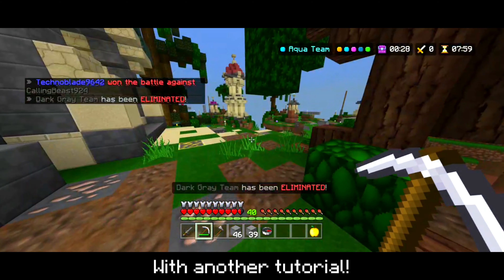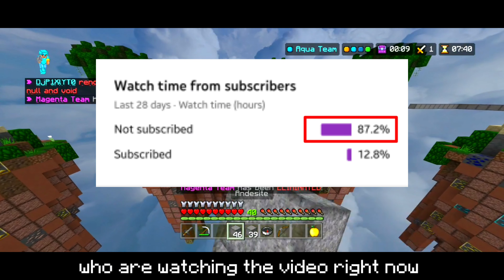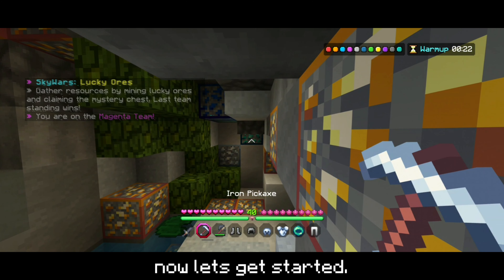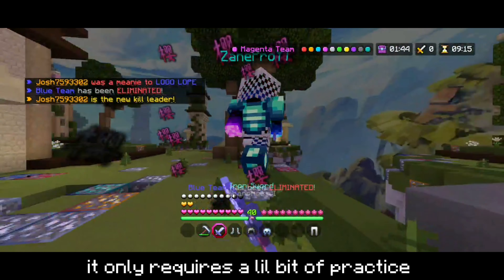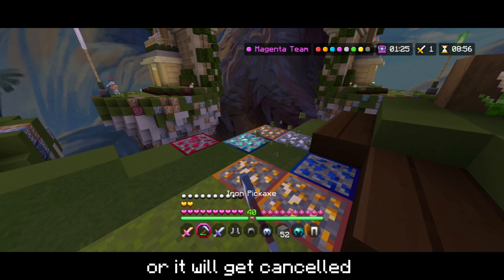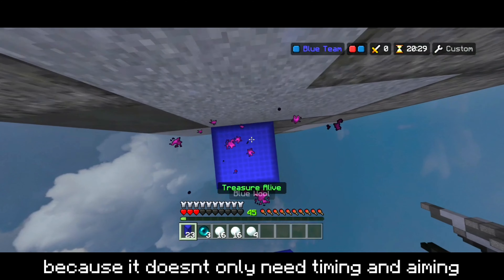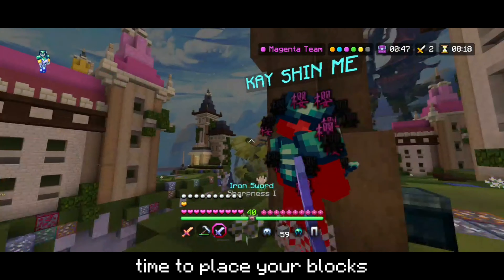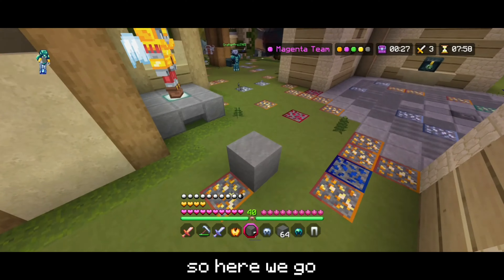Block and Pearl Clutch on THE HIVE![Tutorial]//(Win10, Controller, Nintendo, Switch, PS4, PS5,Xbox)!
2 EASY METHODS to CLUTCH on the Hive! // Block Clutch and Pearl Clutch Tutorial // (MCPE)

Learn "How To Block Clutch in Minecraft, MCPE, Minecraft Hive, Hive Skywars and treasure wars"

Today's Video Is About "How To Clutch on Hive" and in this Tutorial is about Block Clutch and Pearl Clutch. It's really easy to do this clutching techniques on the Hive you can use this methods and use them in your PvP montages and clips.
You can clutch on basically any game.
Because it shows "how to clutch on Hive Skywars" and with along that you can block clutch and Pearl Clutch!

Block Clutch, MCPE, Hive but, Pearl Clutch,
MCPE Tutorial,Block Clutch tutorial extension,MCPE PvP, Block Clutch Butterfly click, block extension controller,
Mcpe Block Clutch extension, split pvp.

⏰ TIMESTAMPS!
1.PEARL CLUTCH - 1:09
2.BLOCK CLUTCH - 1:56

⚔Download my PvP Texture Pack 🍎

🔑 Pack Decryption key!(Copy and paste it when it says need key)

UQENtacDfDtHDcrkDaggtpAAX3FdvAf7z7gOqYb4kGg

🔴》Softwares used to make this video《🔴

1. Samsung Screen Recorder.
2.Kinemaster.

                 🔧   》My Specs《 🔩
1. Phone : Samsung Galaxy Note 10 (Lite)
2.Ram     :  8GB
3.Processor :
Exynos 9810 (10 nm)

CPU Octa-core (4x2.7 GHz Mongoose M3 & 4x1.7 GHz Cortex-A55)

4.Internel Storage : 128GB

3. Discord Server!💬

Will catch up with you in the next one!

                                  -DJ PiX L

Alternative Titles for this video,
- How to PEARL CLUTCH on Mobile! (FULL TUTORIAL)
- How to become a GOD at Clutching!
- How To Block Clutch in MCPE 1.17! - Minecraft Pocket Editon
- How to Block Clutch in MCPE (in Mobile)